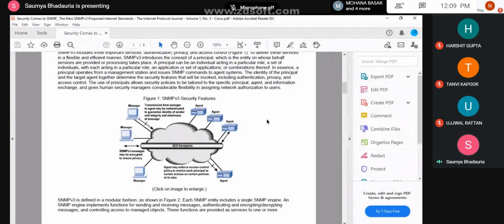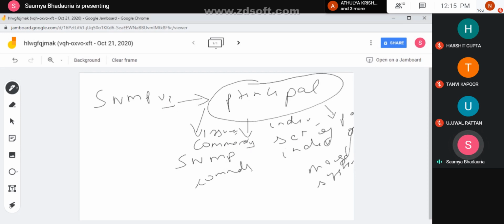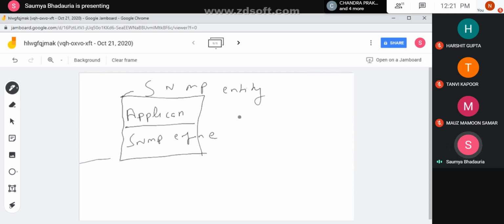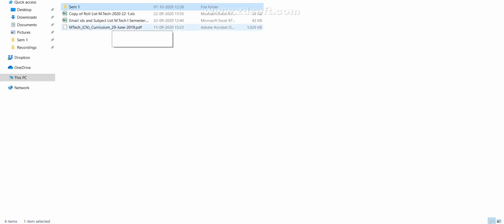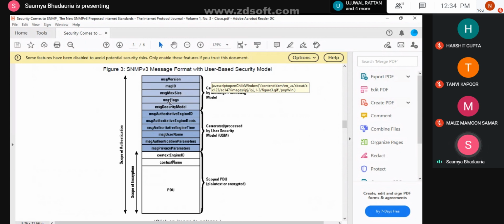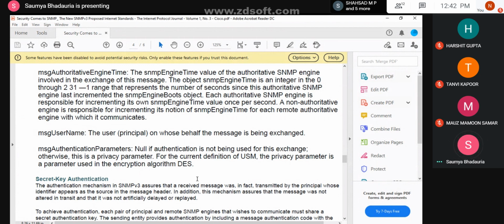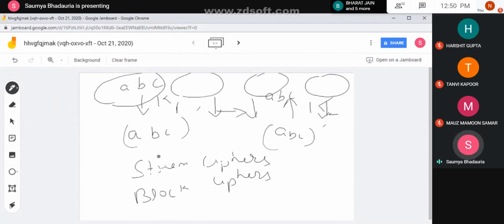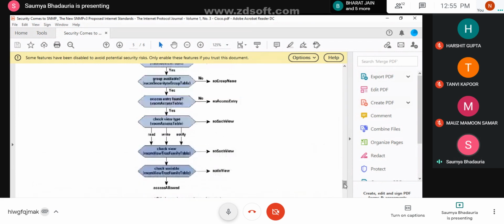NMS Lecture 11 21/10/2020